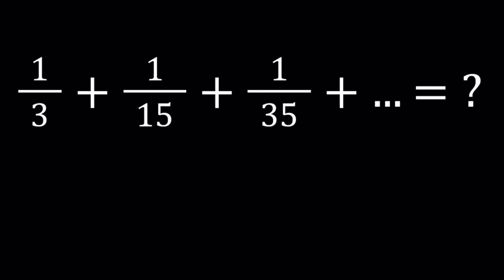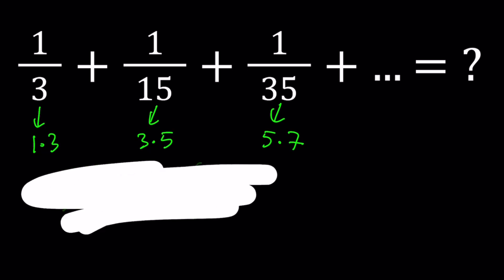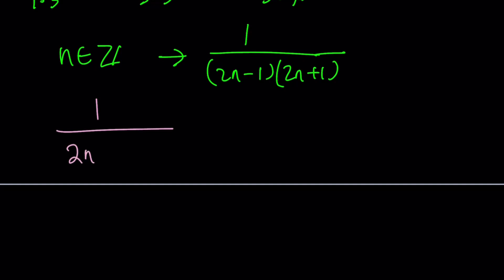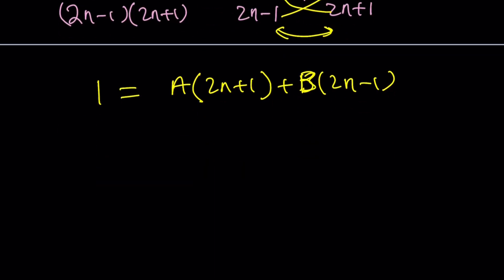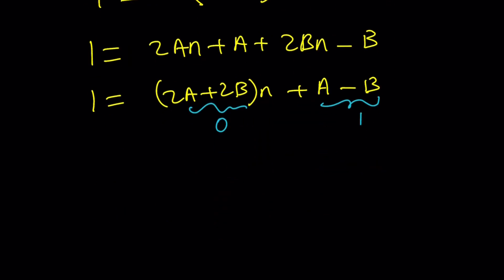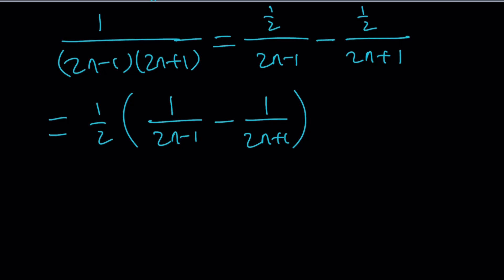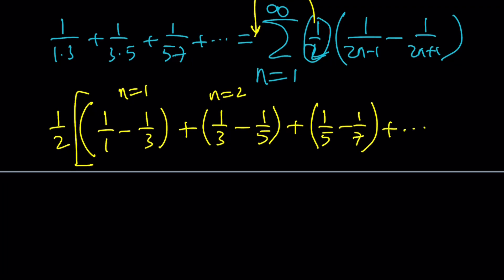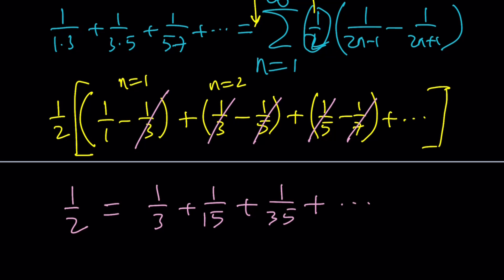This is NOT a Finite SERIES!